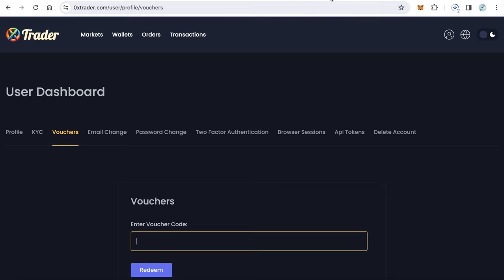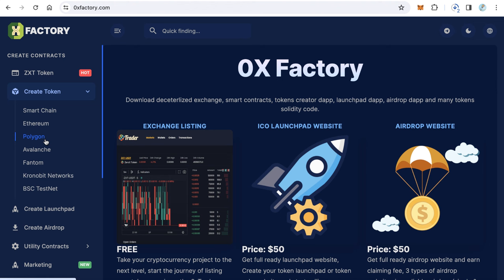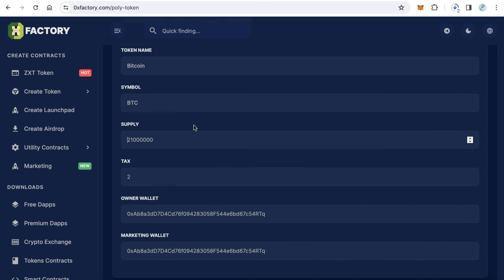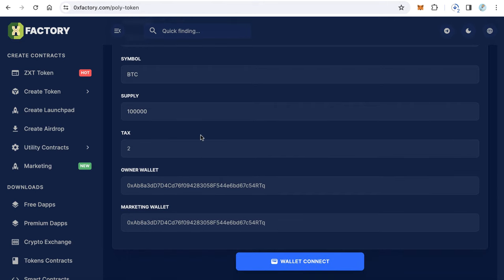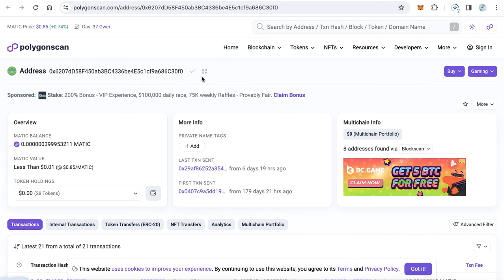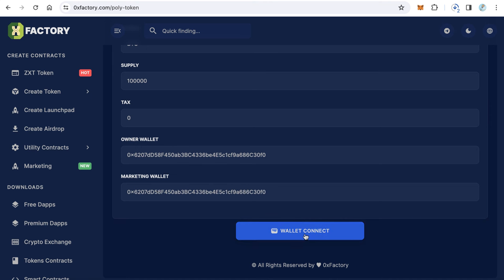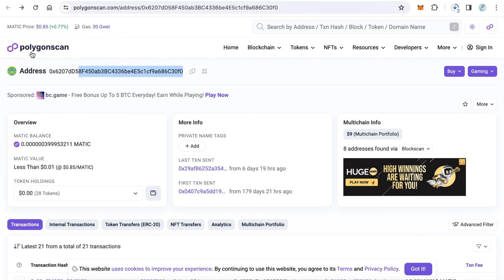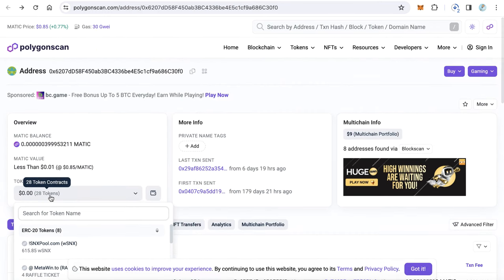Creating Your Own Token on the Polygon Blockchain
In this comprehensive tutorial, we dive deep into the world of blockchain technology to show you how to create your very own token on the Polygon network. Whether you're a developer looking to expand your skills or a cryptocurrency enthusiast eager to explore the possibilities of token creation, this video is tailored just for you. We'll cover everything from the basics of the Polygon blockchain, its advantages for developers and users, to step-by-step instructions on smart contract creation, deploying your token, and managing it effectively. By the end of this guide, you'll have all the tools and knowledge necessary to launch your token successfully on the Polygon network. So, grab your notepad, and let's get started on this exciting journey into blockchain technology!